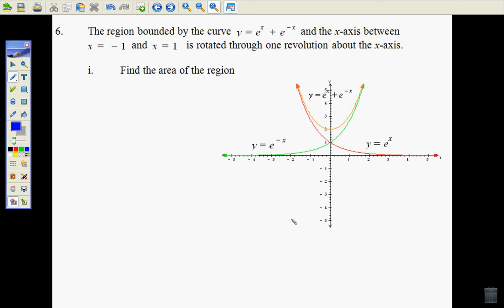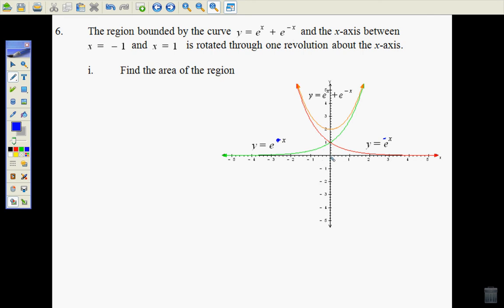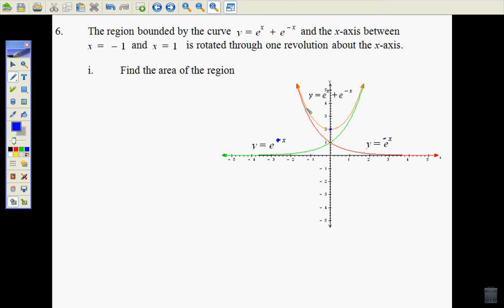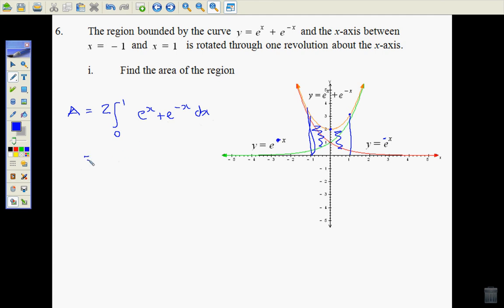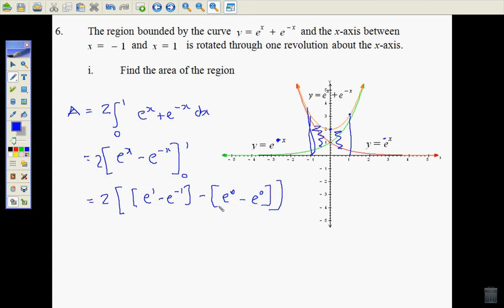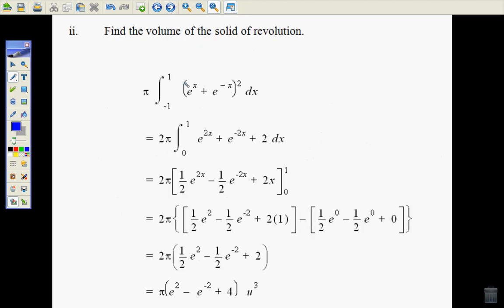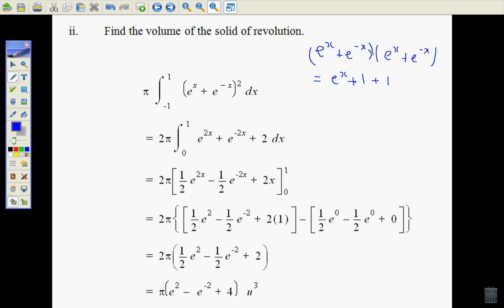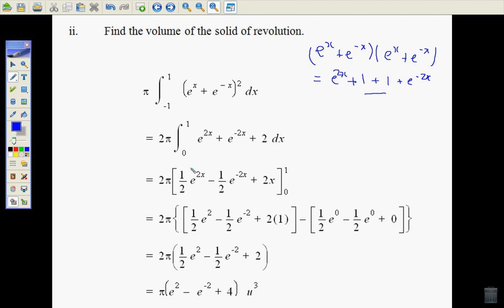intergration of exponentials 6